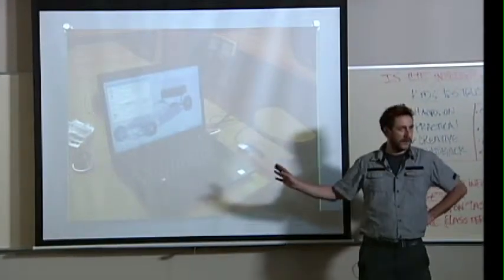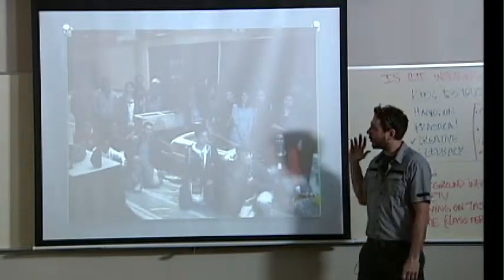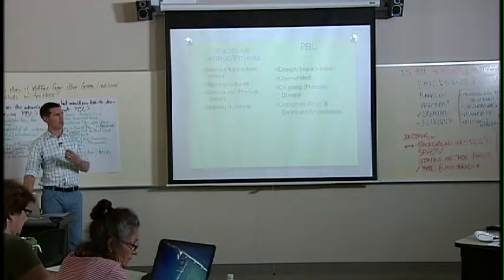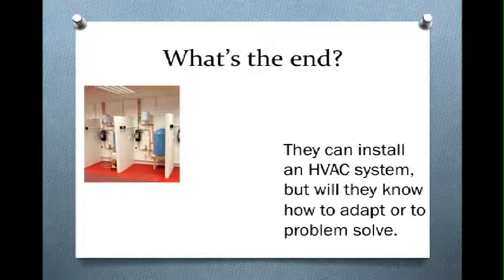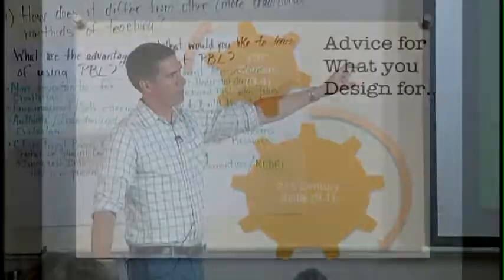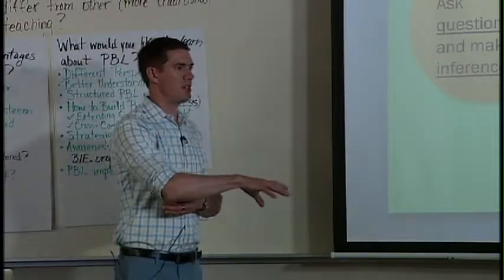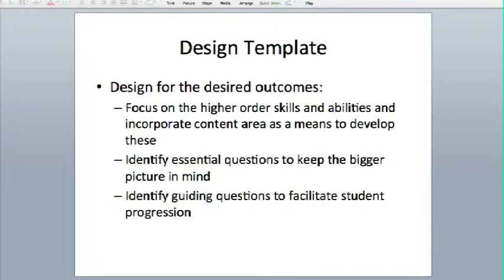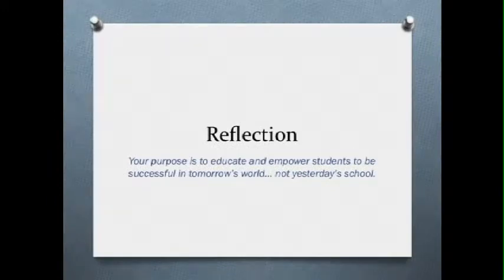Project Based Learning Part 2